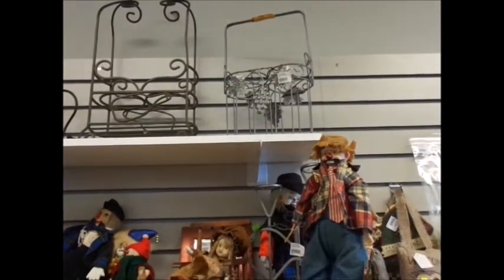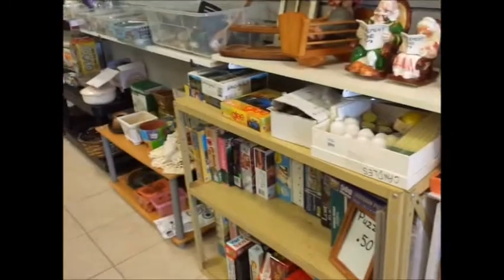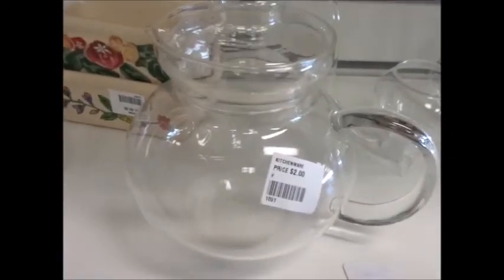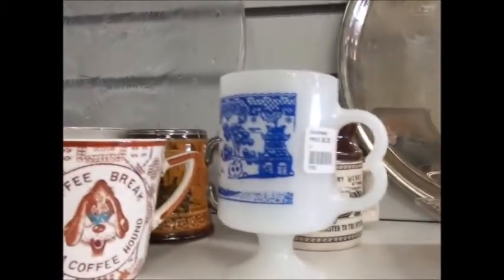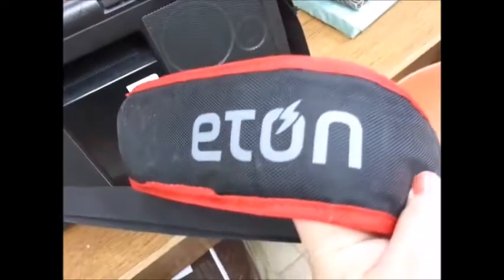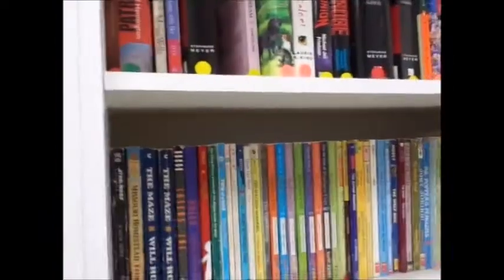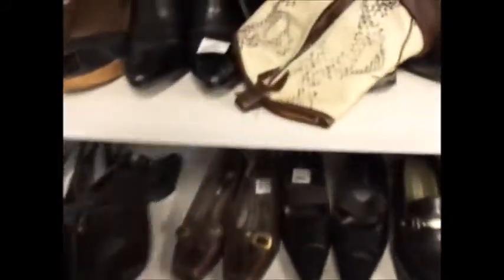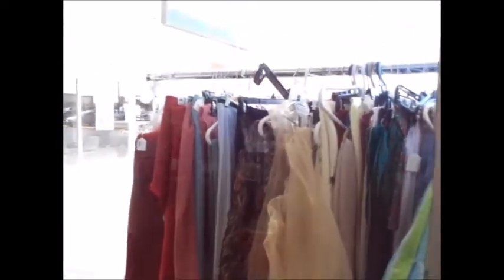Treasure Chest Thrift shop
I got a chance to go out and do some videos on second hand stores woo